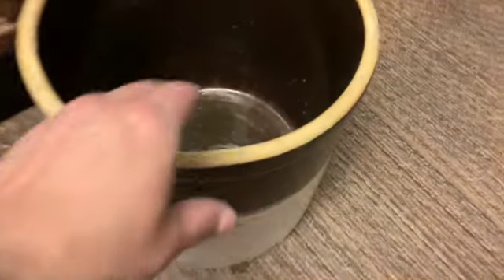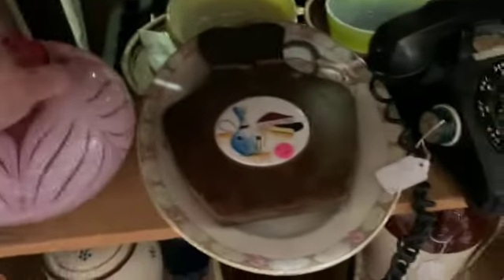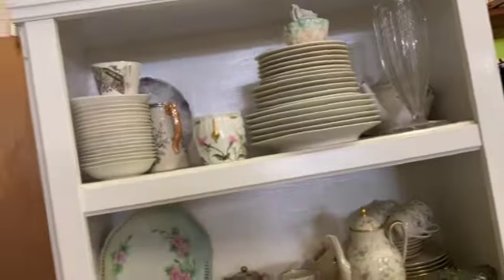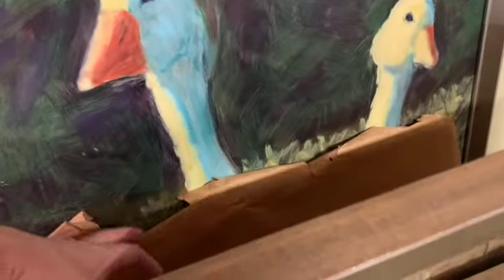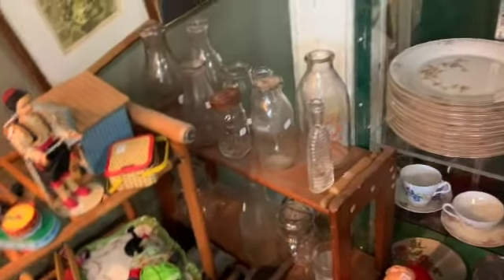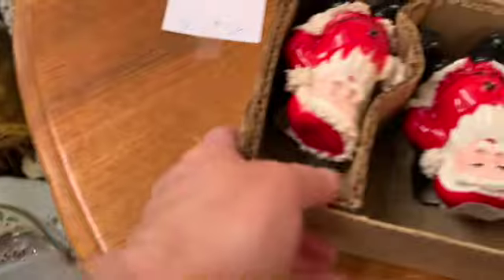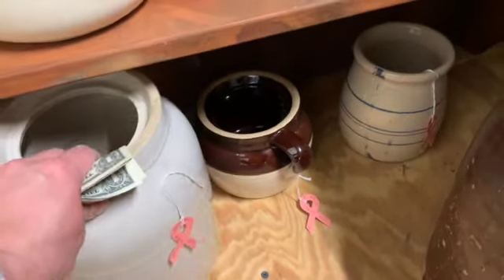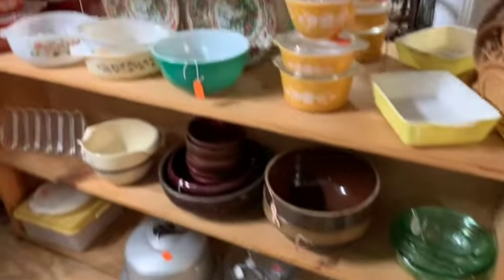Come Antiquing with me at my favorite Arcadia, FL Antique Historic District!!!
Shop with me as I go through many more stores in Arcadia, Fl's historic antique district. In this video we will be in two stores and one antique mall. Thanks for joining me. I appreciate you all. Thanks!